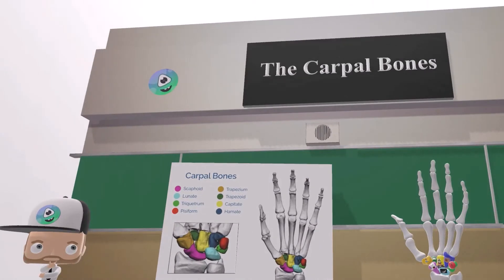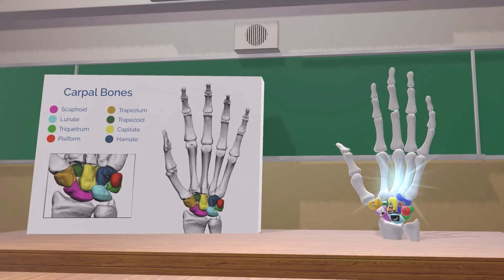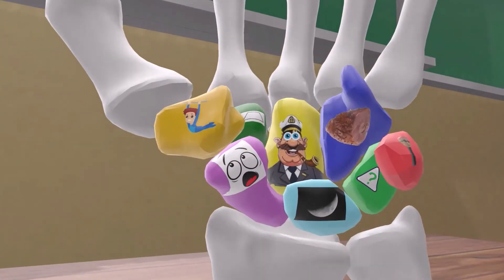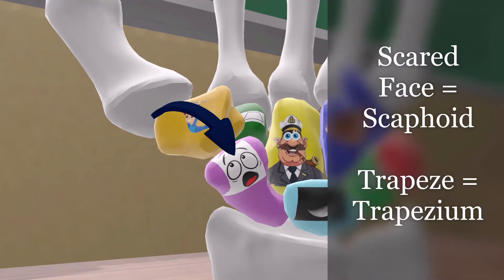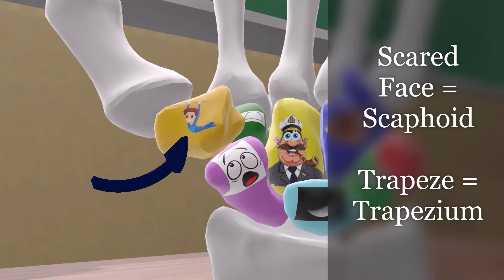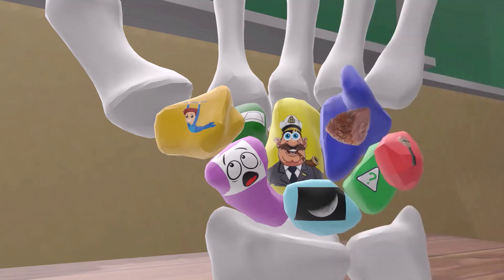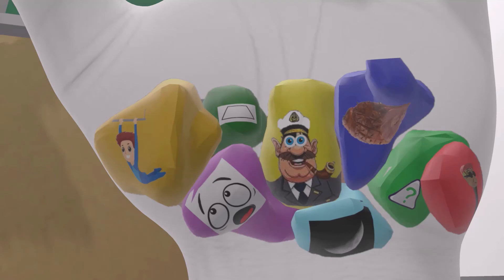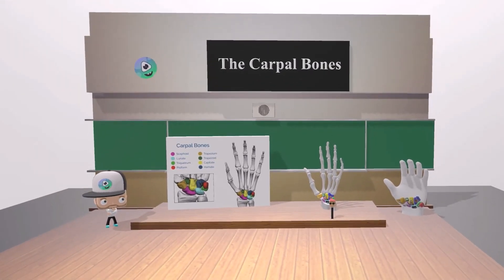Carpal Bones - AMAZING Mnemonic!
Learn how to memorize the carpal bones with this awesome mnemonic scene!!